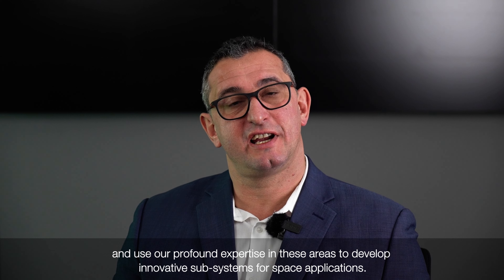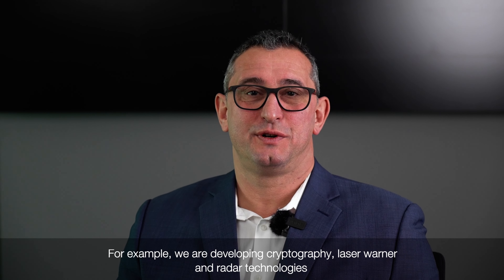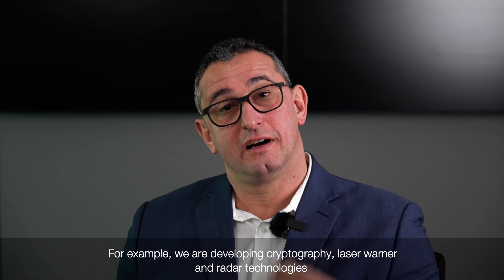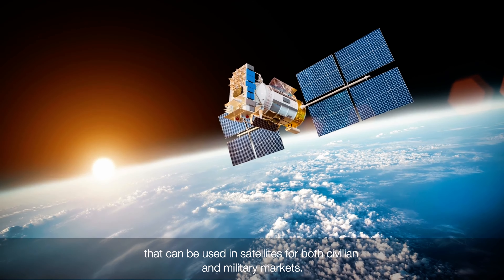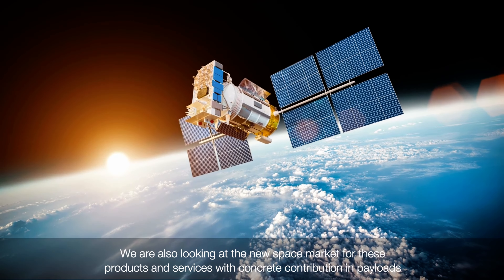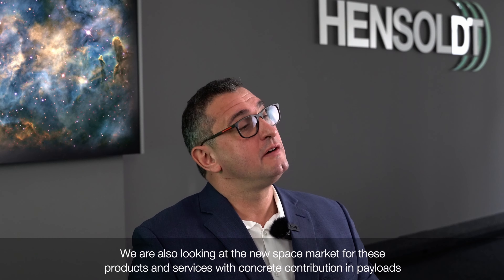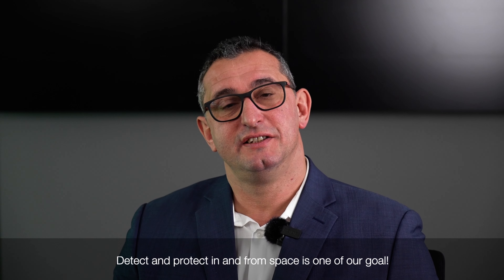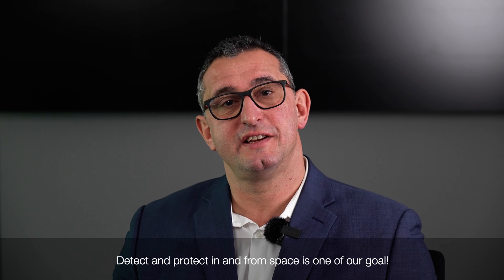HENSOLDT Space Consulting – Introduction with Nicolas Mayordomo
HENSOLDT´s space services show a long-lasting heritage and have supported ESA, NASA and CNES space missions with their testing systems and expertise.

Our space components, equipment and subsystems are designed to respond reliably in the most adverse environmental conditions and to withstand the extreme demands of long-duration space missions.

The HENSOLDT portfolio also contains electrical ground support equipment, in-flight testing and consultancy services for space launchers and satellites.

In our latest clip, Nicolas Mayordomo, Managing Director of HENSOLDT Space Consulting, gives more insights about our latest space services and our efforts in the space services domain.